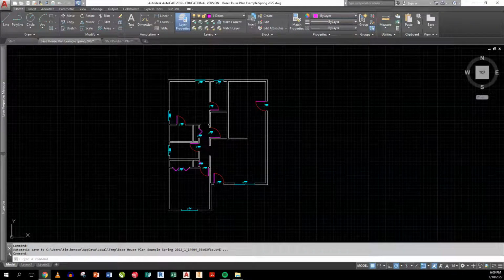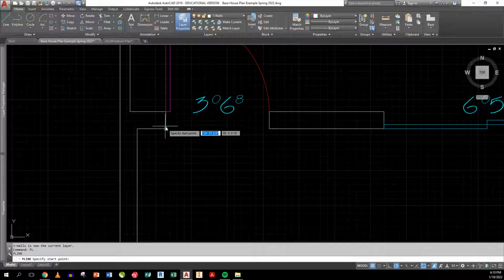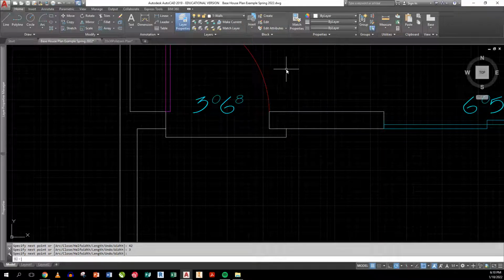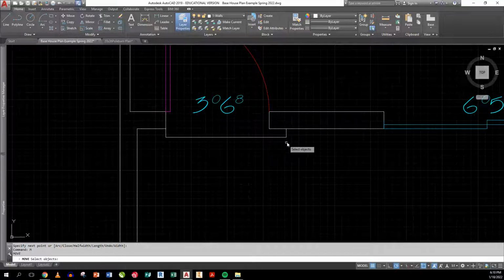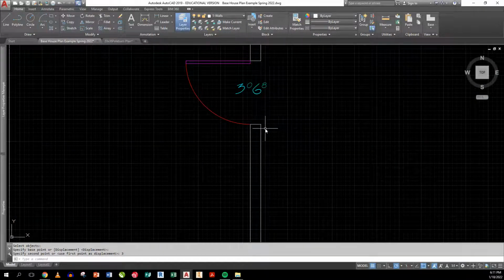Basic House Plan - Part 6: Placing a Stoop & Assessment of Your Work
Simple demo on placement of a stoop on a plan.